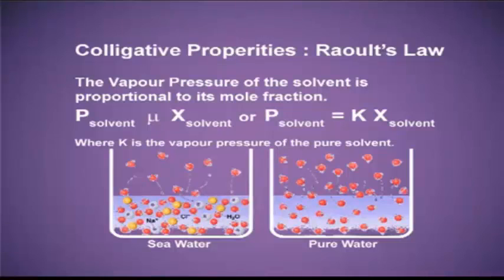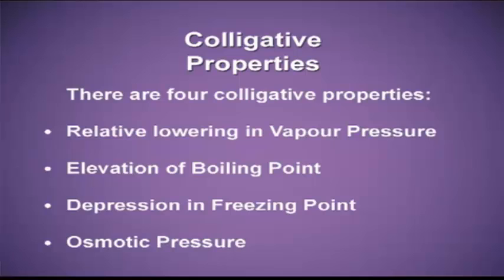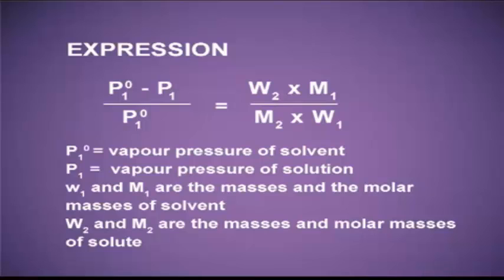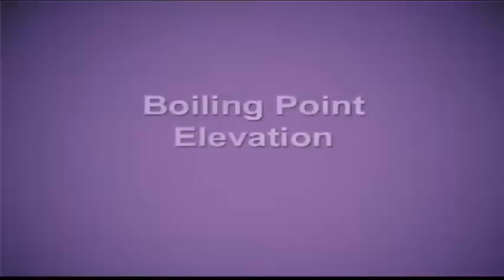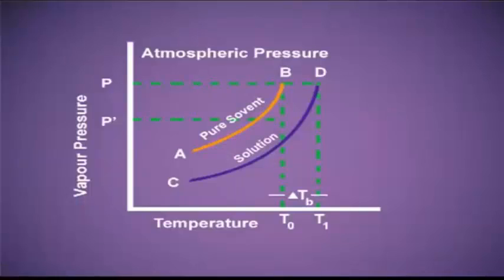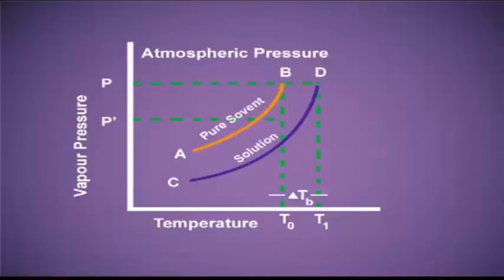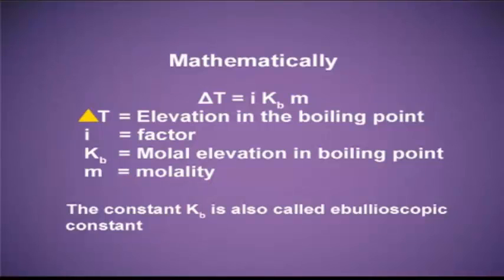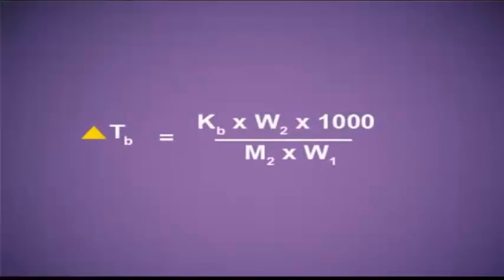NCERT12 Chemistry Unit 2 Solution- Colligative Properties Lowering in Vapour Pressure